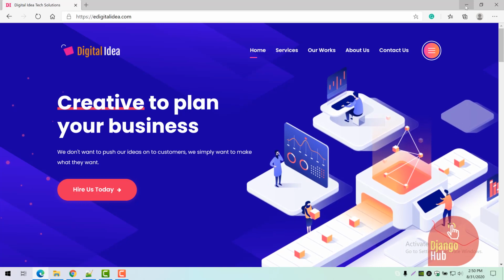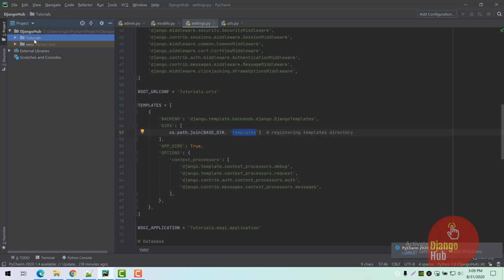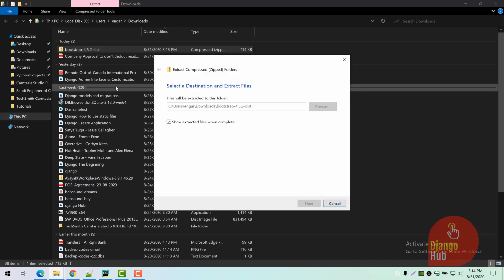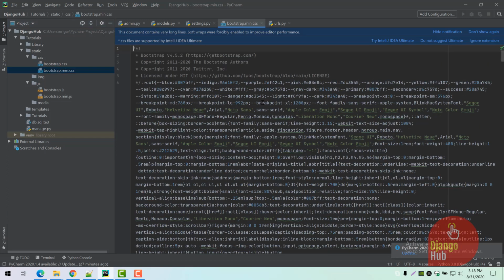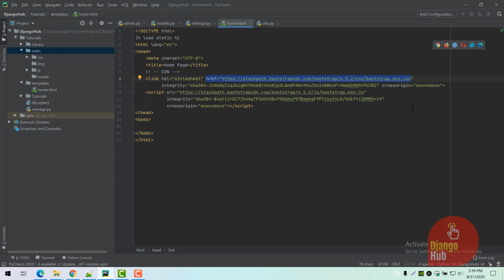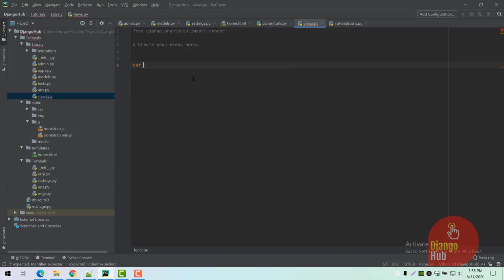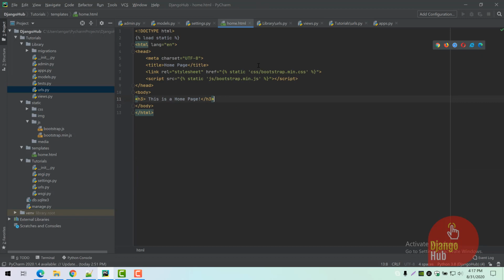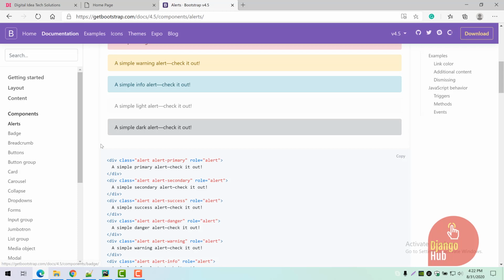Use Bootstrap with Django #1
In this session, we covered how to use bootstrap in Django.
How to import the styles and java scripts into the project's static directories.
How to register static files dirs and templates in Django.
How to create templates in Django.
How to create views.
How to render a template in view.
how to assign a view to the URL.
How to register app URLs with Django.